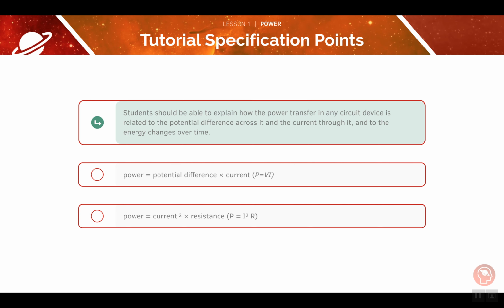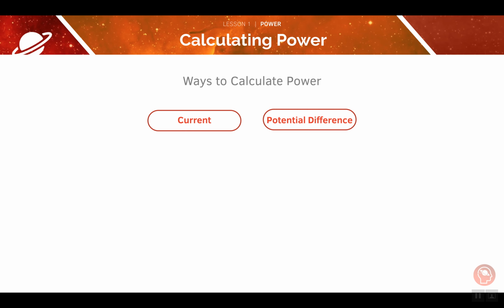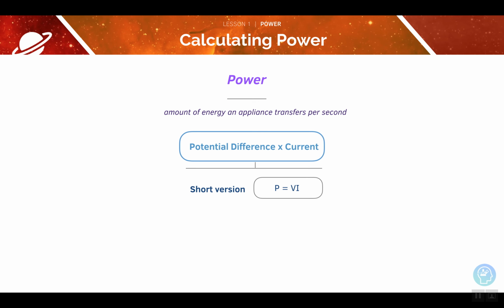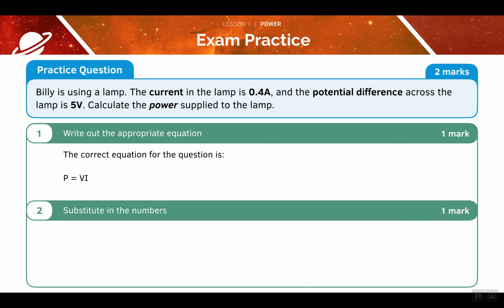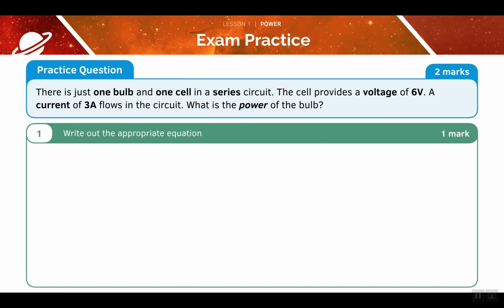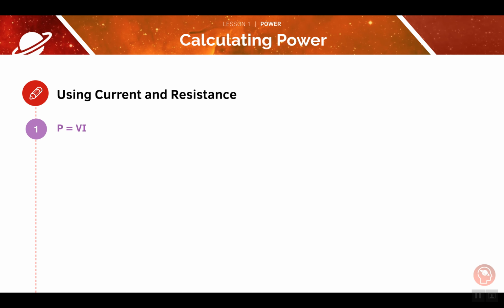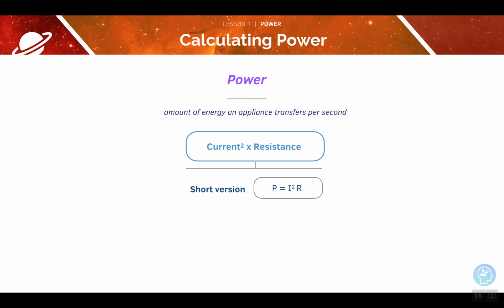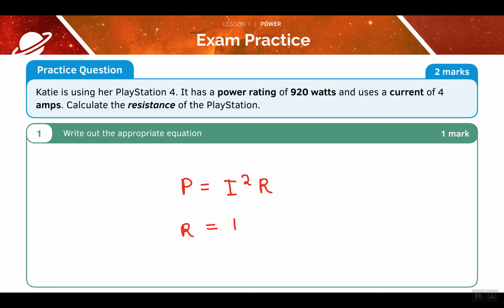AQA GCSE Physics | 2.4.1 Power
AQA GCSE Physics video on Power. We will go through all parts of the AQA Specification in this video series.